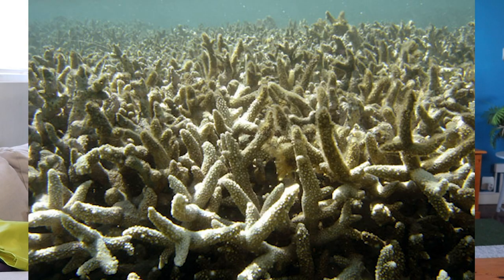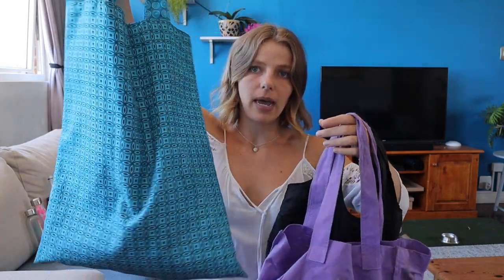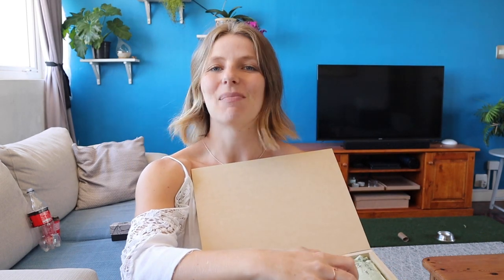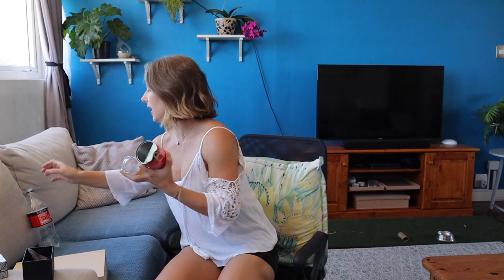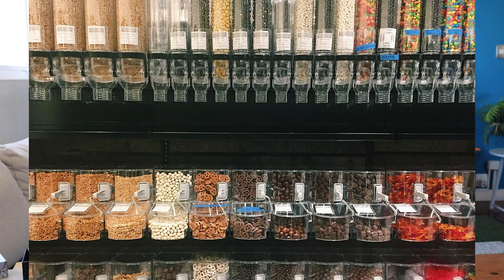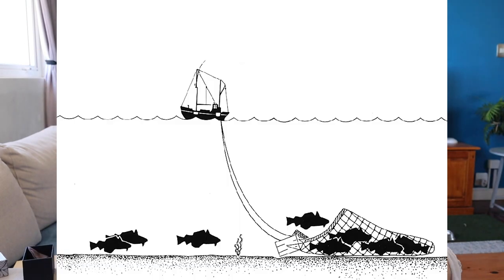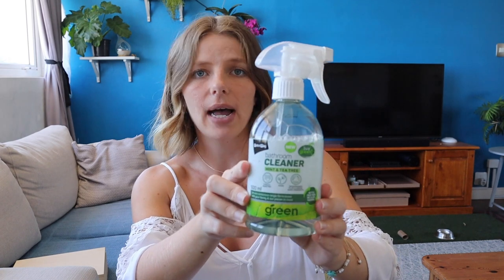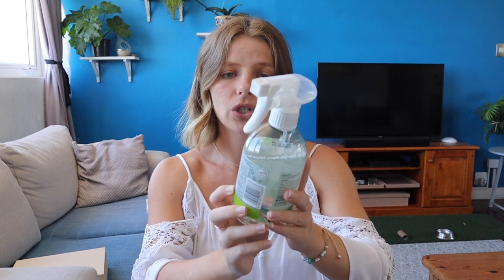How to save the ocean | simple, cheap eco-friendly tips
Our oceans are facing a lot of problems - from plastic pollution, to overfishing and climate change. What are the simple and cheap things you can do to help save the save? I cover a lot of eco-friendly tips over 3 main sections:

0:00 What are the threats facing the ocean

1:30 Tips to tackle pollution
- Ways to reduce plastic consumption
- What you can and can't recycle
- What stores to shop at

8:15 Tips to stop overfishing
- Know whether what fish you are eating comes from a sustainable fishery
- Know how the fish is caught and whether it's bad for the environment

11:02 Tips to tackle climate change
- Reduce electricity
- Choose the best means of transport

12:15 Some concluding ways to 'go green'

Link to podcast on recycling:
My name is Chantel and I'm a postdoctoral researcher studying stingray ecology. Join me on this channel where I cover topics related to marine biology and the world of academics.